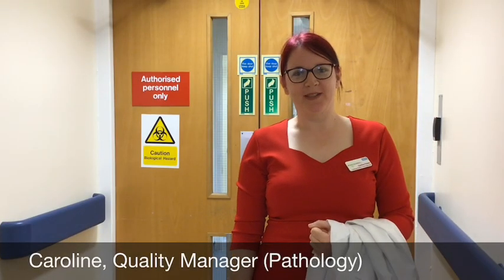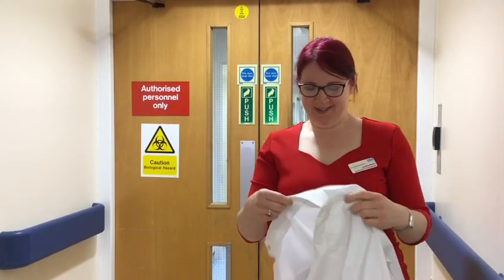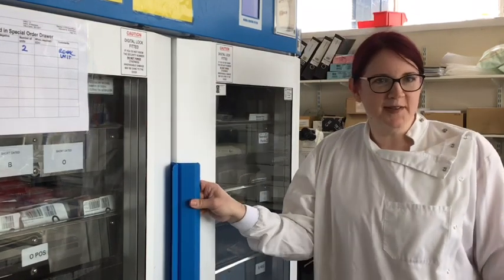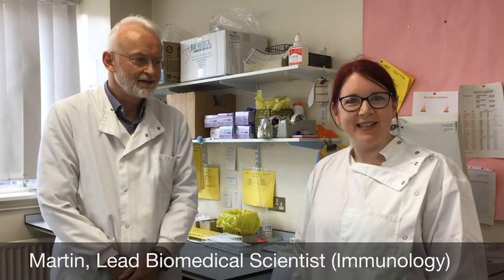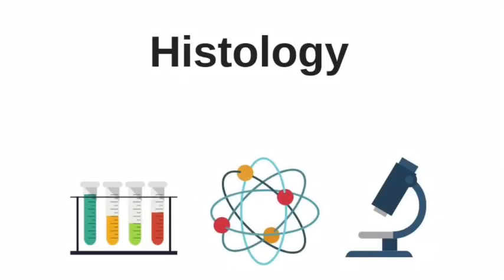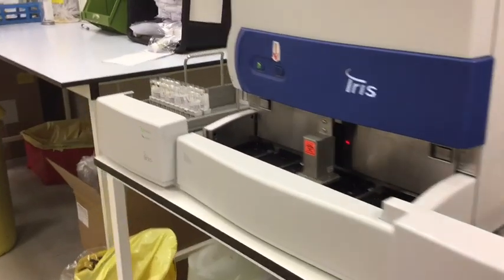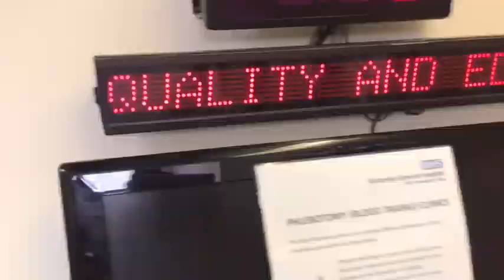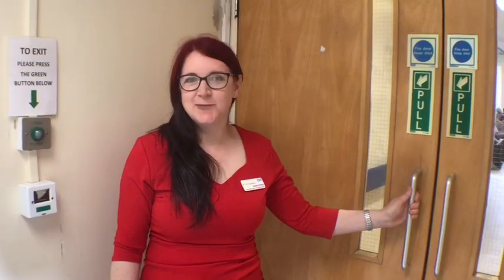A Tour of the KGH Pathology Department.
Ever wonder what happens in our Pathology Department?

This tour is hosted by Caroline - Quality Manager (Pathology).

Caroline will show you around the Specimen Reception, Blood Transfusion, Haematology, Immunology, Histology, Cytology, Microbiology and Biochemistry.

Along the way, she's joined by Martin, Brad and Claudia who explain more about their departments.